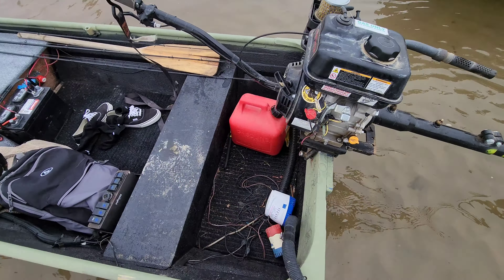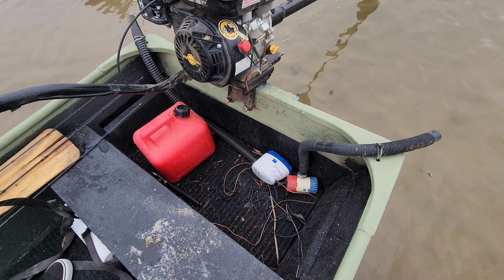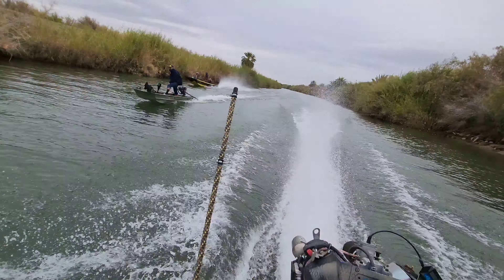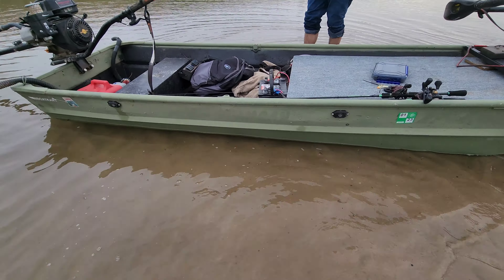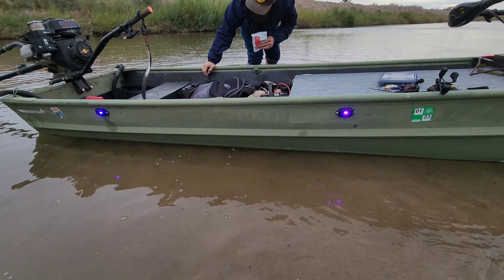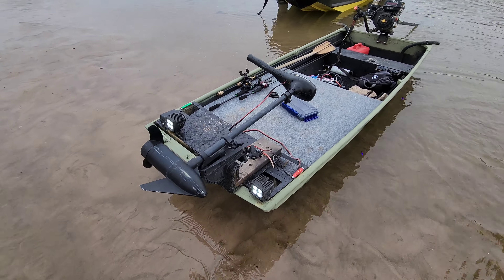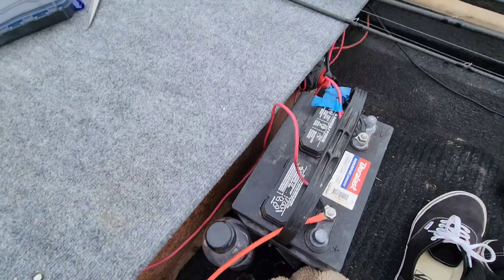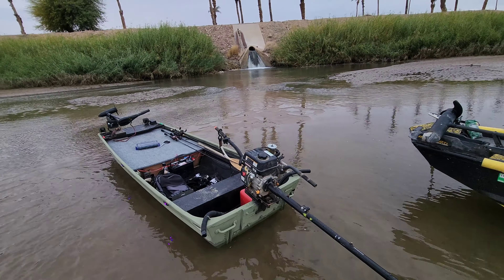How stable is a 10ft Jon Boat?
Watch the 2nd video in this series

Azlongtales Instagram

riverrookieboat 10ft Jon Boat

Casting Deck
Bow plate
Bow mounted trolling motor
Offroad Rock Lights
Offroad Cube Lights
Marine Rocker Switch panel
Marine Fuse box
Marine Main Cutoff switch
2 1100 GPH Bildge Pumps
Group 24 Deep Cycle Marine Battery

Also featured in video